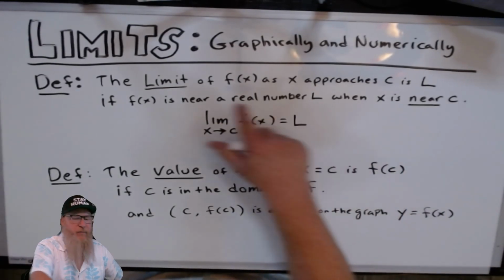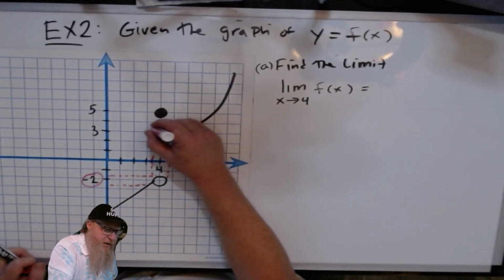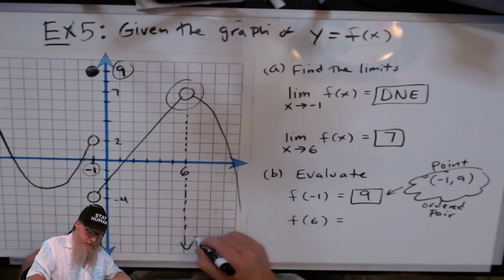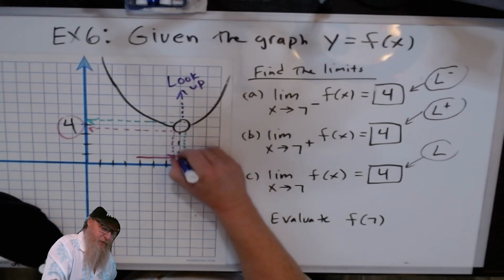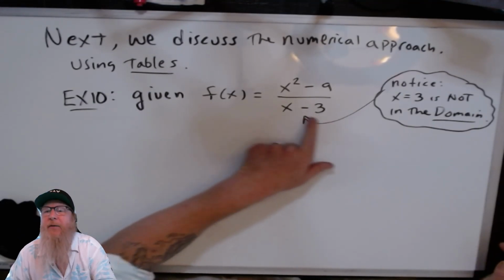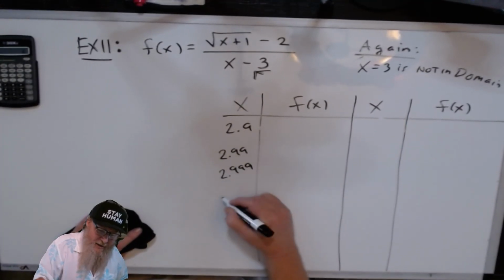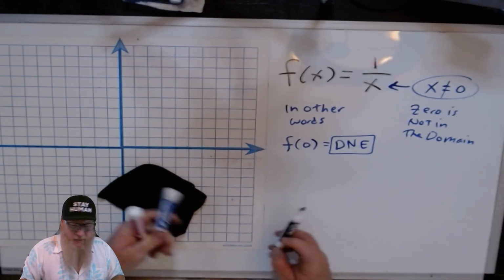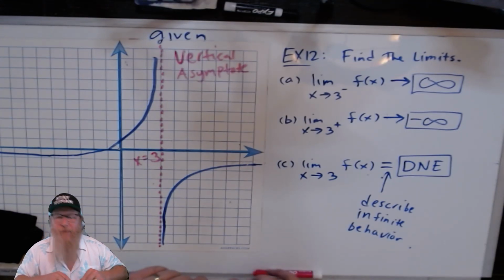Limits: Graphically and Numerically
Math 9 Video Lecture 1.1 Part 2